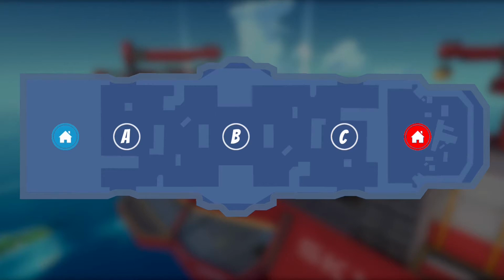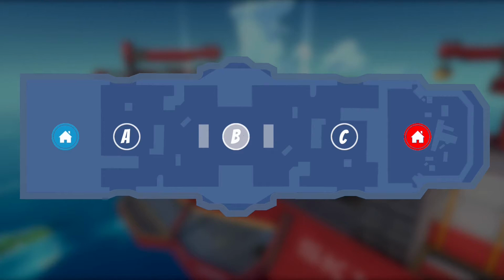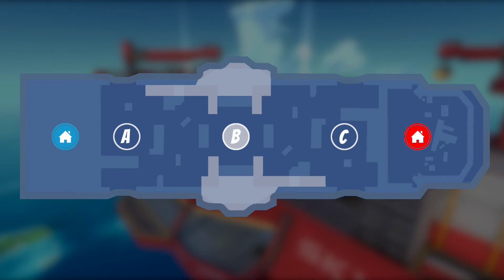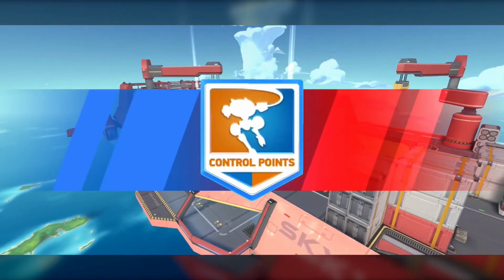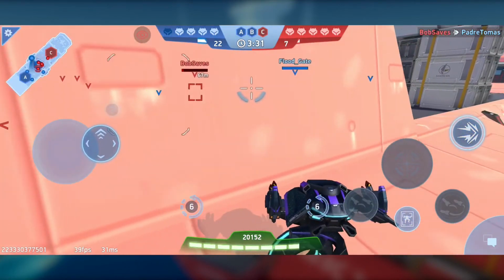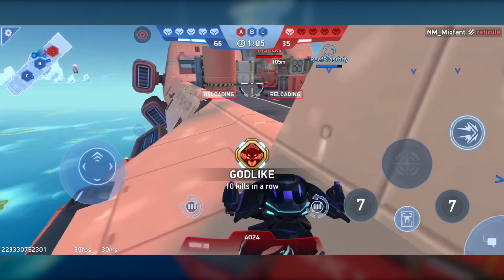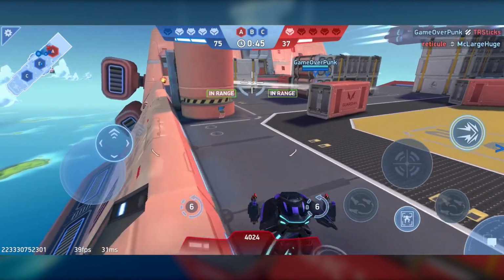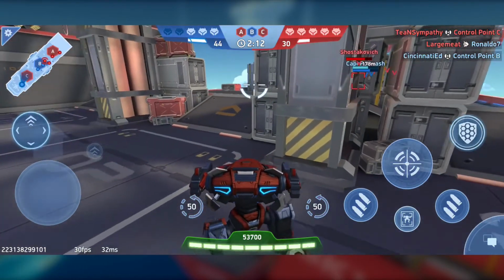SkyShip 11 Map Tactical Guide | Mech Arena: Robot Showdown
In today's episode for April 27, 2021 we are taking a closer, detailed look at the SkyShip 11 map.  We'll be reviewing some overall strategies and tactics, as well as some specific elements for certain mechs and weapons.

This is my entry to contest/challenge Plarium is hosting for YouTubers.  If I do well enough, I may just become the next Mech Arena Partner!

Finger's crossed!!!

Mech Arena UID:  4894400

Chapters:
0:00 Intro
0:48 Tactical Guide
12:46 Miscellaneous Concepts
17:52 Overhang Domination
22:44 Stealing Home
28:45 Outro

Parental Advisory Animation:
FREE STOCK ANIMATIONS [CCM]
License Type: CC0 / Creative Commons Zero
No Attribution Required for this type of Media

Mech Arena is developed by Plarium